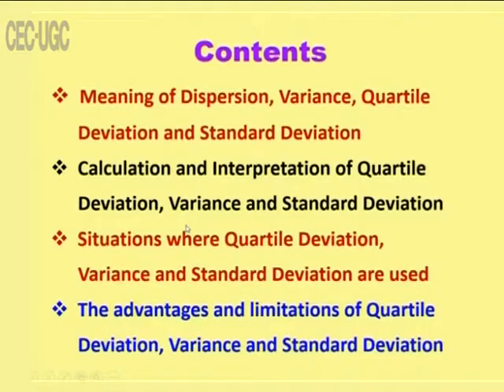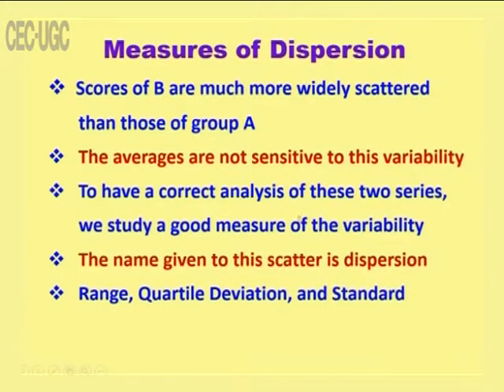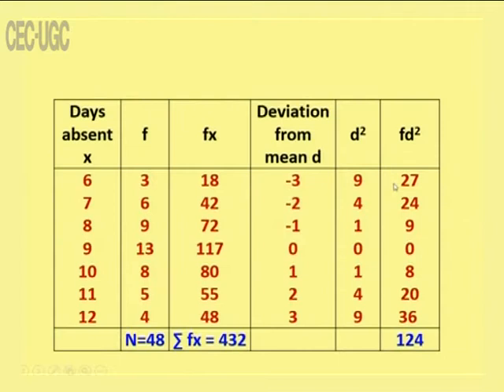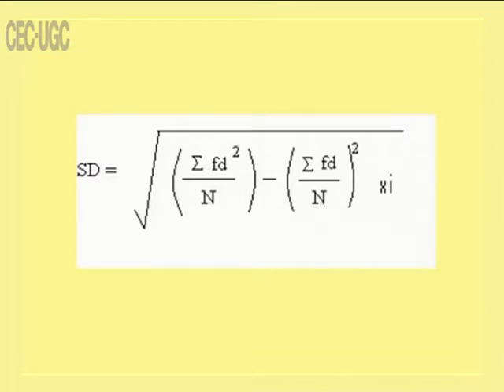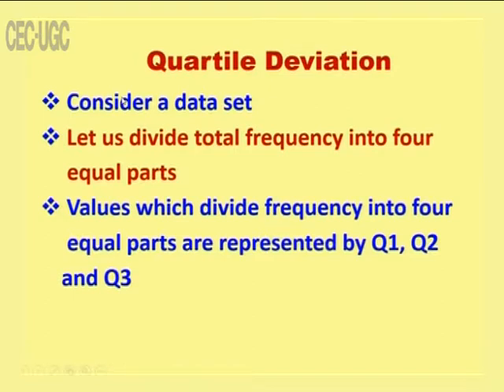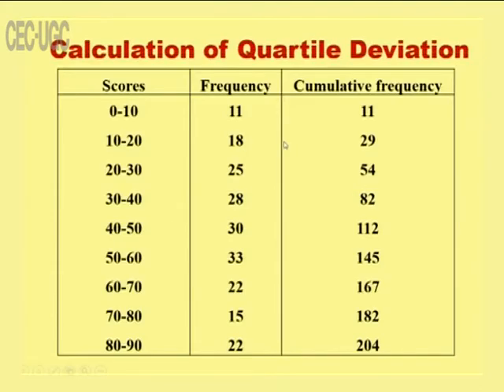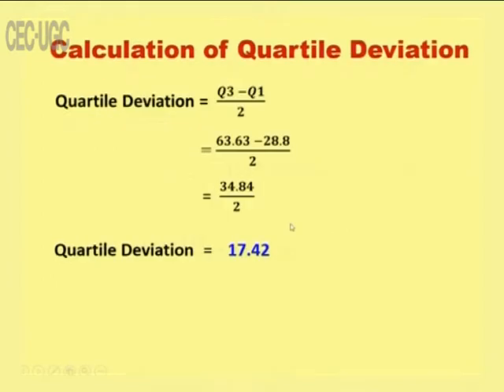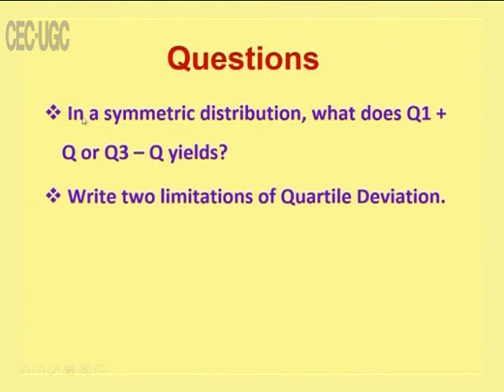Environment monitoring and mangement lecture 04